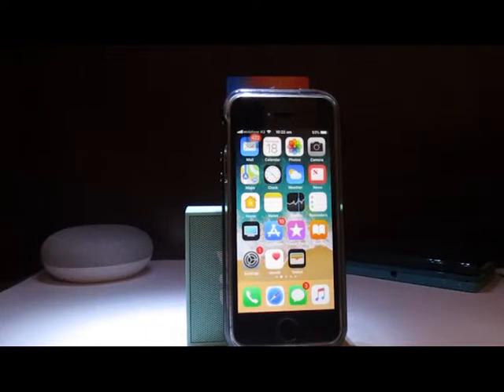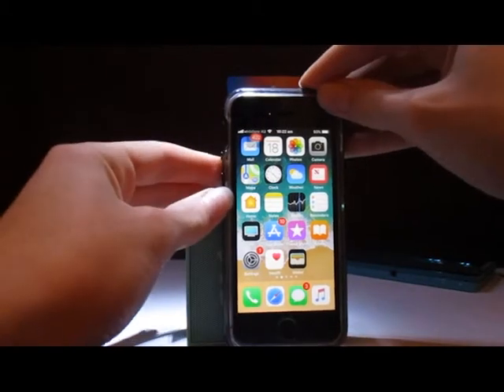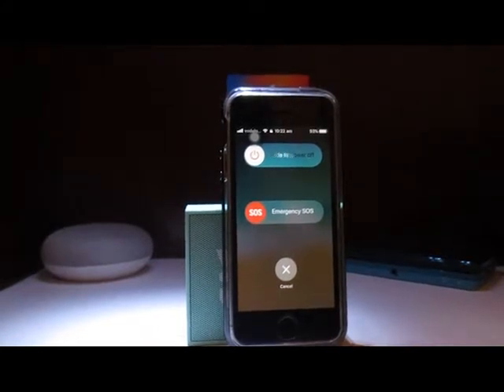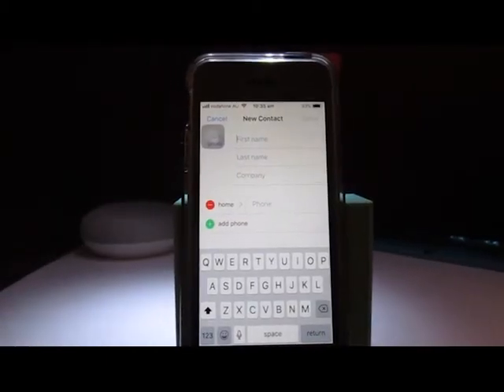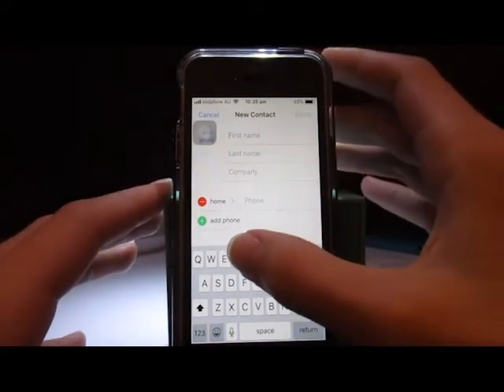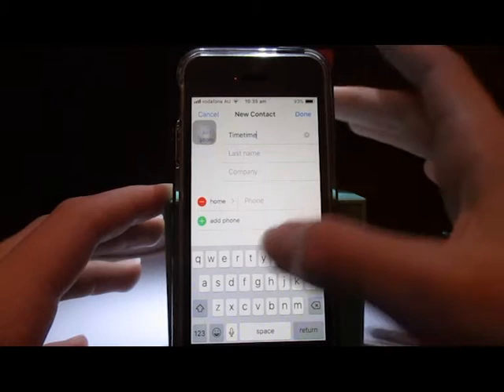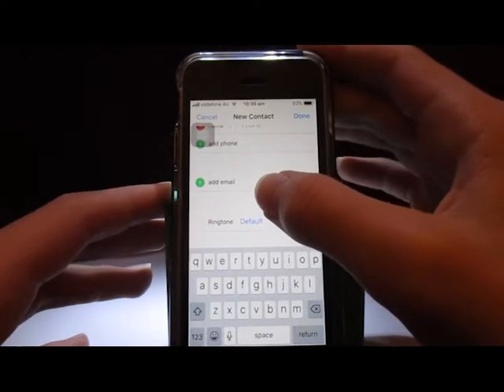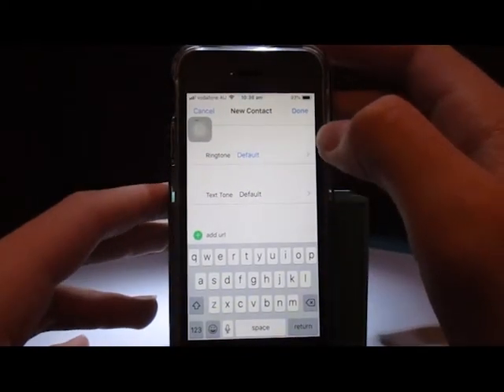IOS 11 Tips and Tricks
This video explains the hidden features in IOS 11.